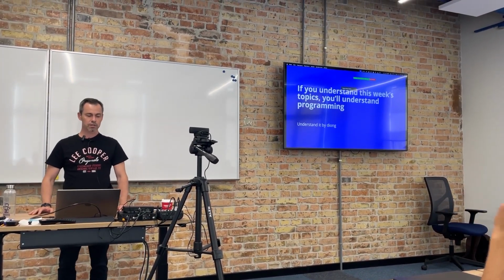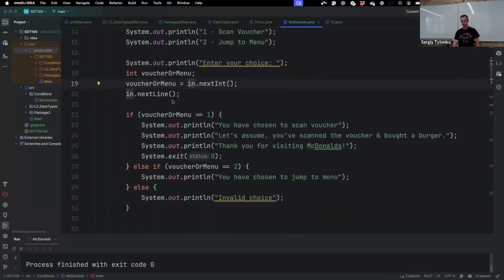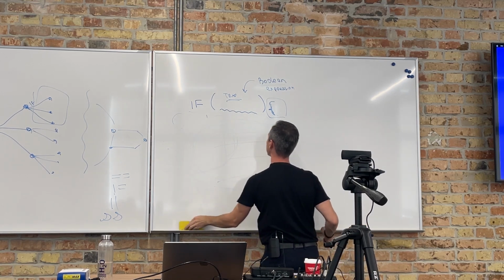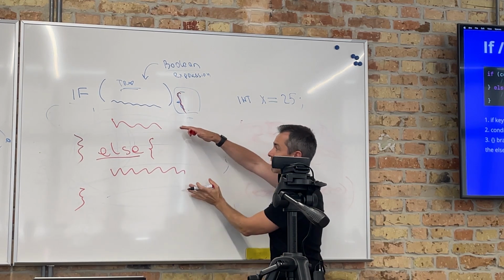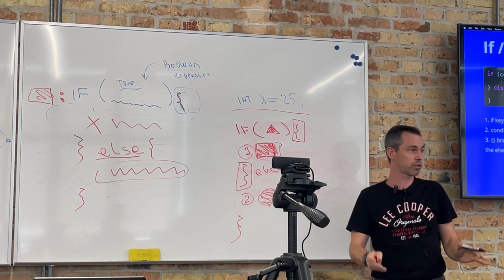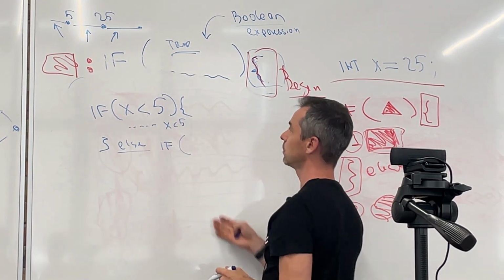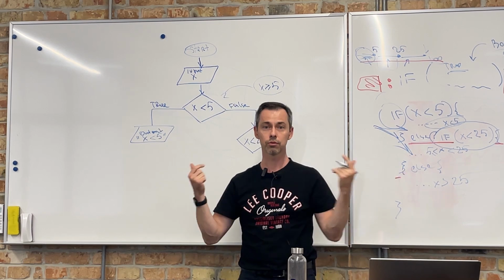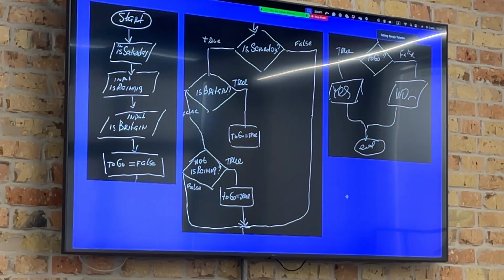Lecture 3. Conditions. If Else Statements. Flowchart | Java Fundamentals